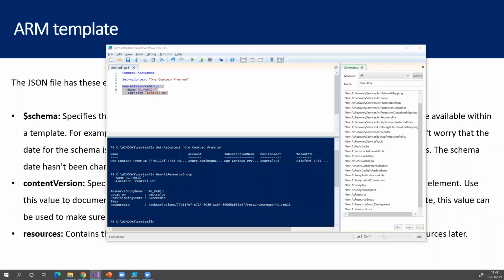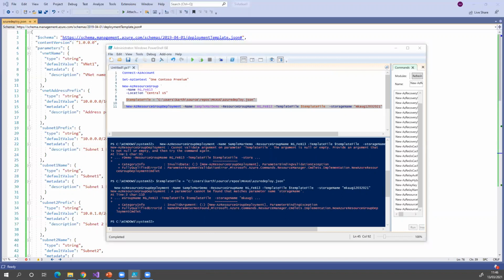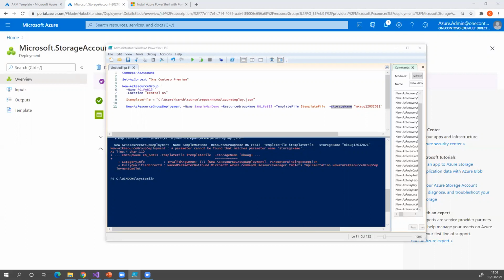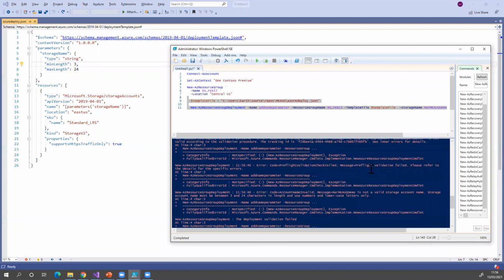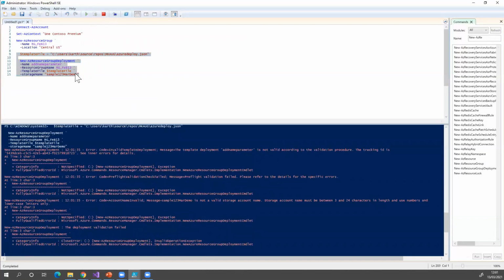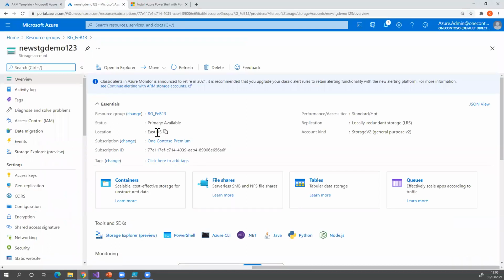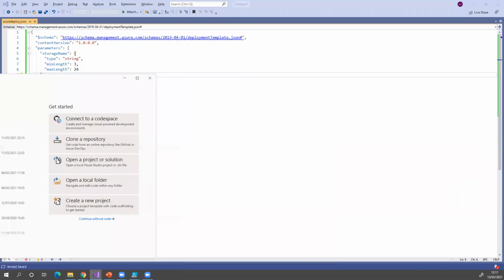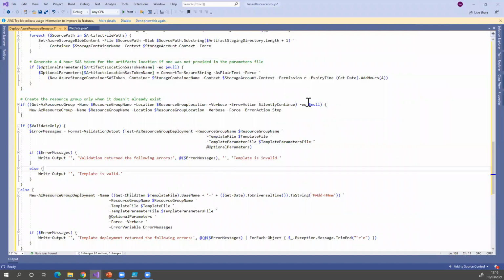Azure Infrastructure as Code AZ 303 - II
Azure Infrastructure as Code, ARM Template, Azure PowerShell, Azure CLI, Azure CloudShell, Visual Studio Azure Template